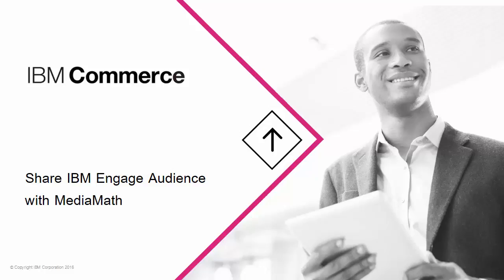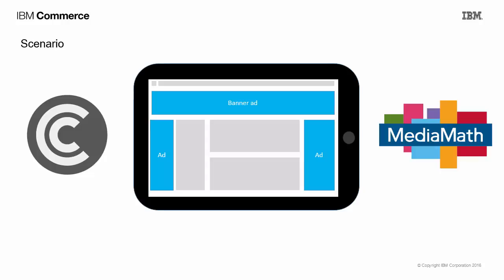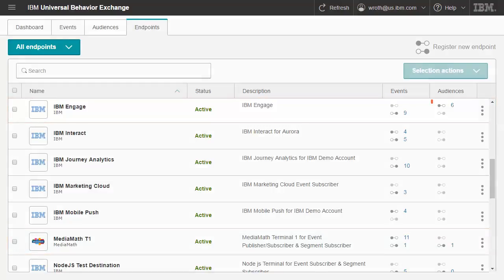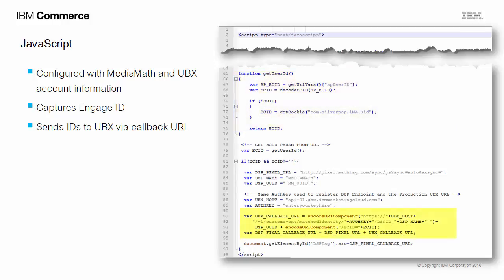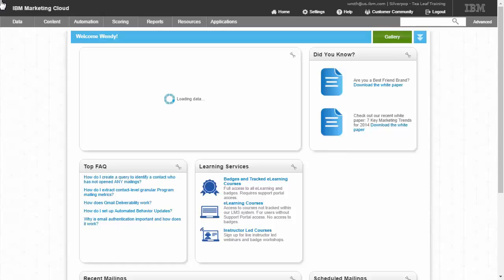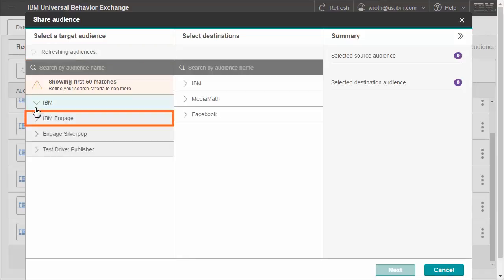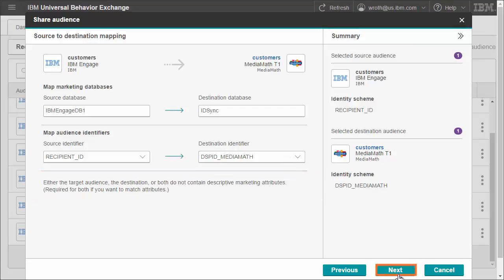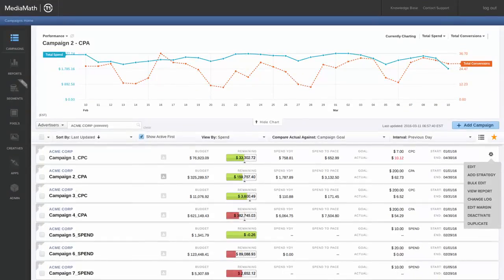Share IBM Engage Audience with MediaMath